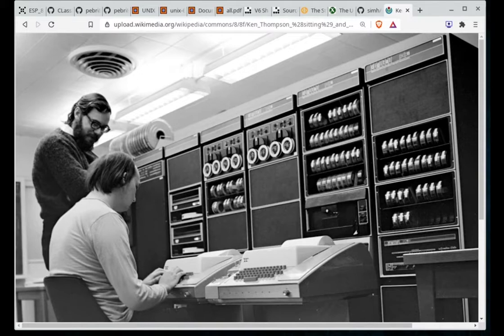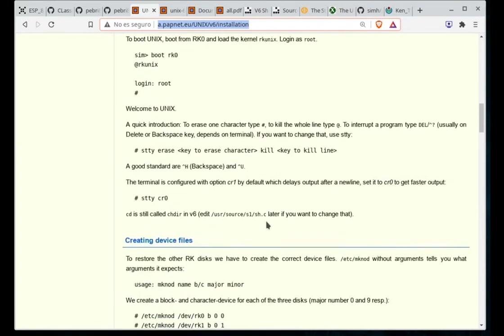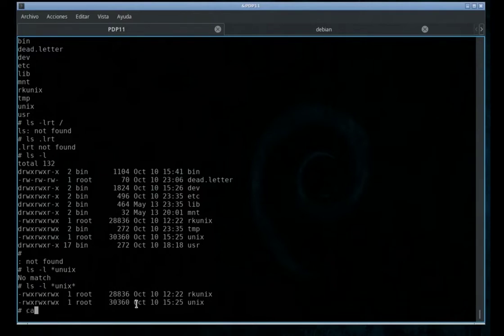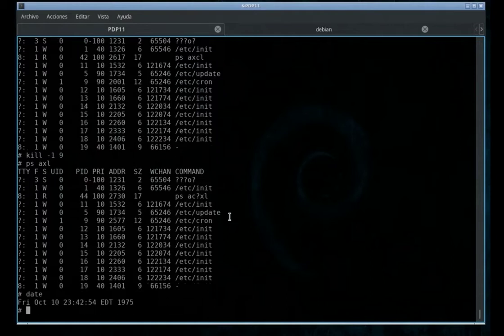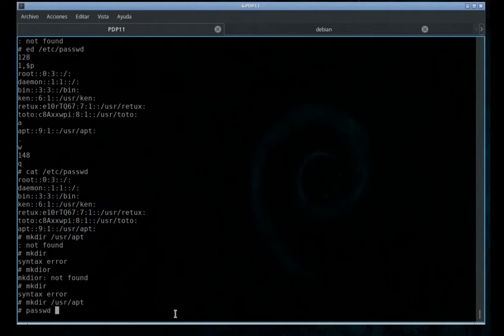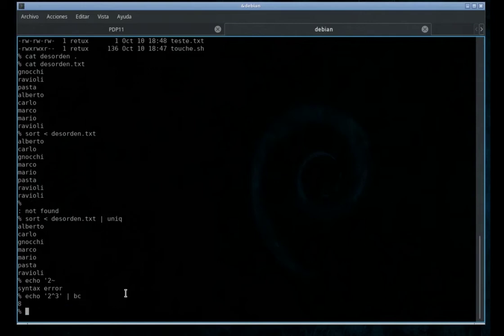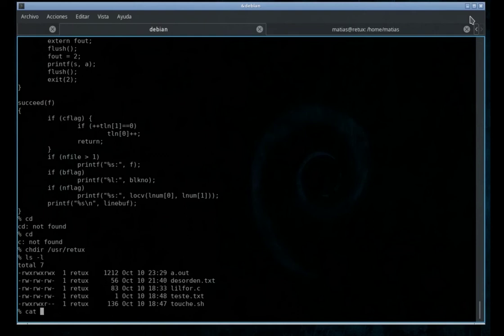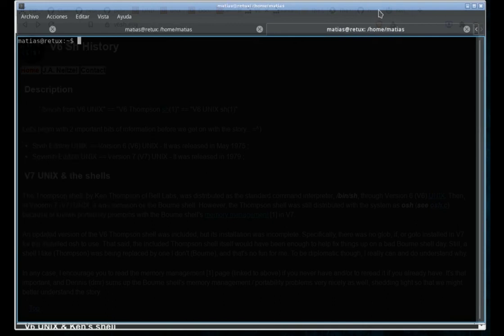Unix 6th Edition Unearthed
Tody we boot up Unix 6th Edition from 1975 running on simh, emulating the original hardware: DEC's PDP11/40.
We go through some similarities and differencies while comparing this original Unix version with the current Unixes such as BSDs and other Unixes like, such as Linux.

Unix operating system was developed by a group of researchers from Bell Telephone Labs at AT&T, among them Ken Thompson and Dennis Ritchie.
Unix is a trademark of the Open Group.

The documentation that allowed me to run this experience can be found

For those who want to reproduce this experience they can easily do it by checking out this repo:

After cloning the repo and installing simh only running:

 $ pdp11 boot.ini

That should be enough to start the emulation and booting up the system, and... having fun.

The developer J.A Neitzel maintains an updated version of Ken Thompson's shell that can be built and installed on any modern *nix box

Other sources:

SIMH is also available as a binary package for most of the GNU/Linux  distros out there.

This experience is only intended for historical and educational purposes. The software used belongs to its authors and is not intended for any other use.

Let's turn on the De Lorean or the PDP-11 and let's go back to 1975.

Note: new version in spanish is coming soon, as last time audio quality was terribly poor.

If you would like to read about open source, Unix and Linux history I recently published (spanish).